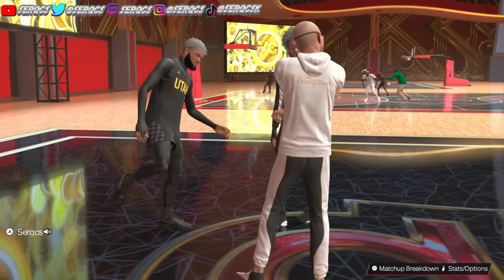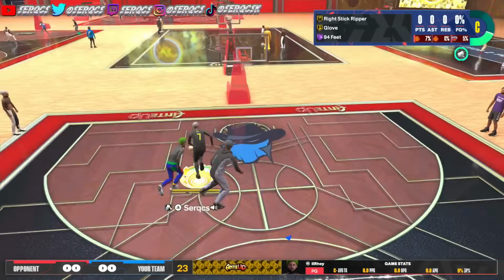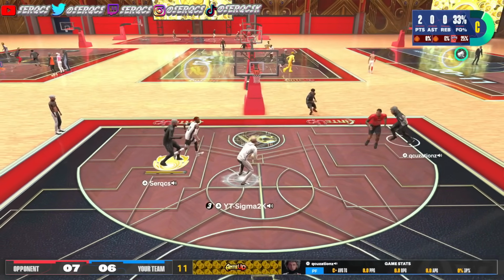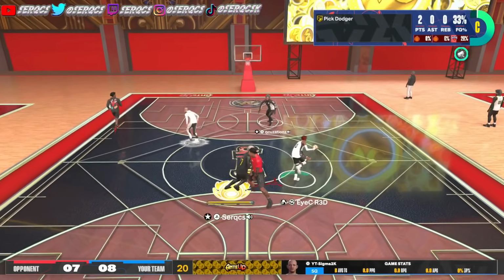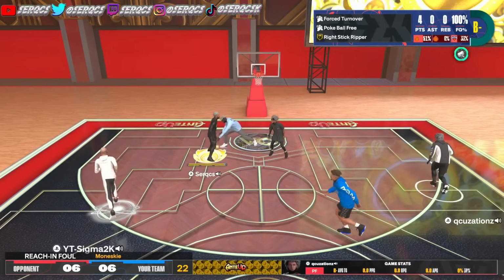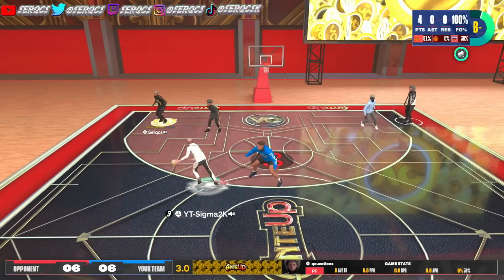MY NEW DEFENSIVE MENACE LOCKDOWN BUILD TURNED ME INTO THE BEST LOCKDOWN IN THE NBA 2K24 COMP STAGE..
Free for a non profit use (must credit prod.YoAli)

Tik-Tok: Serqcsk
PSN: Serqcs

NBA 2K24 IS HERE!🚨 GRIND TIME!